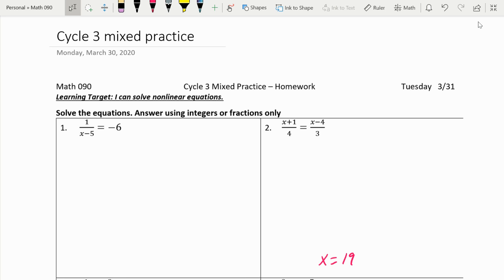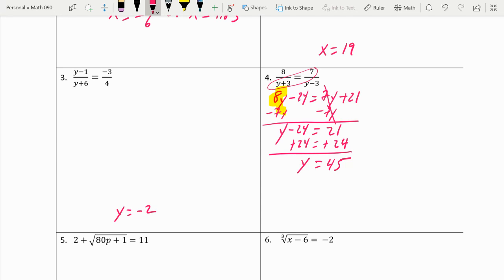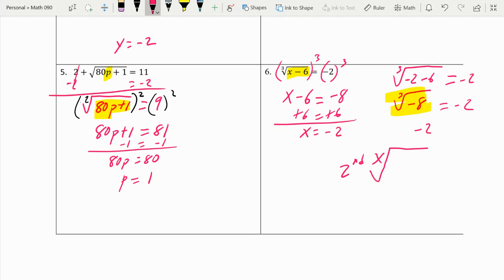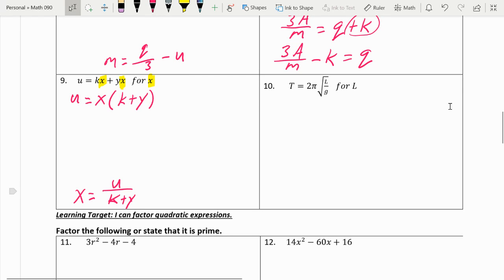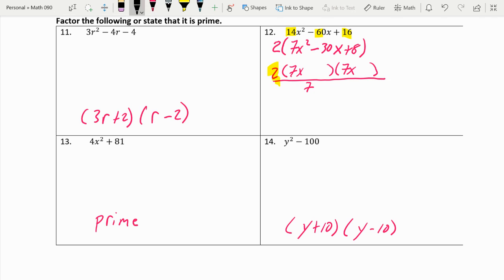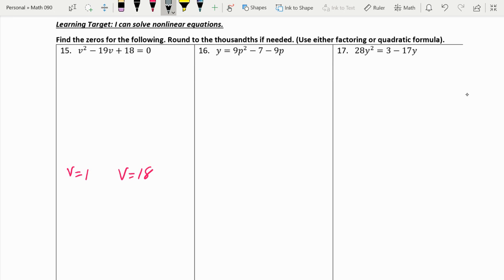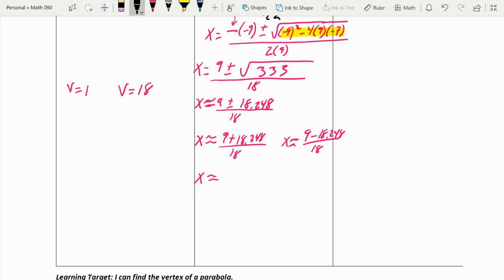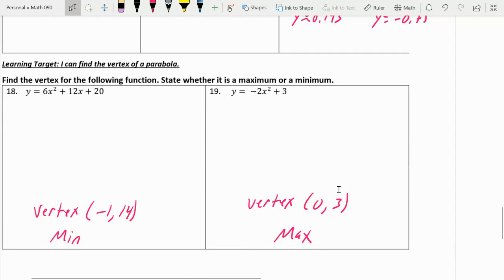Cycle 3 mixed review